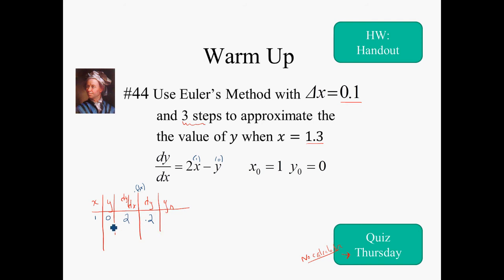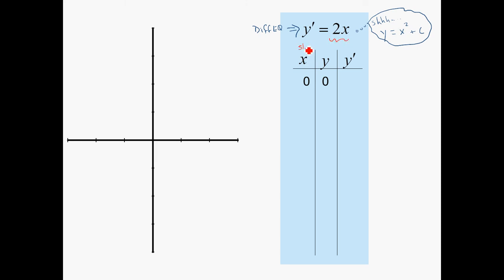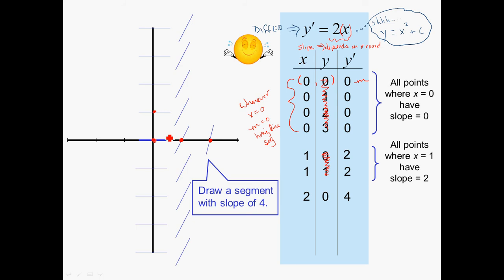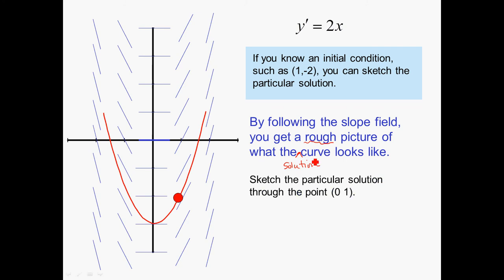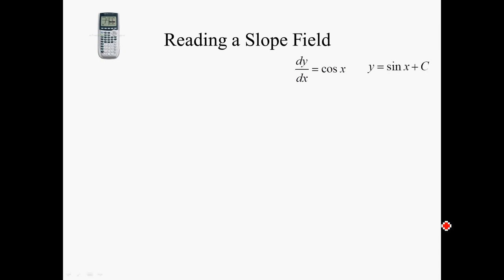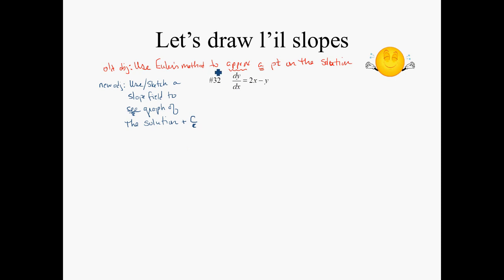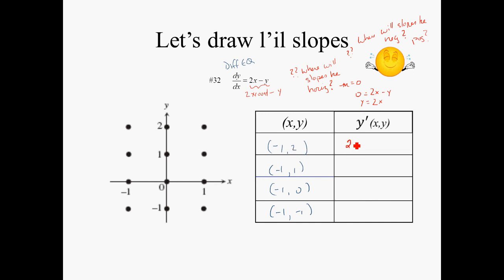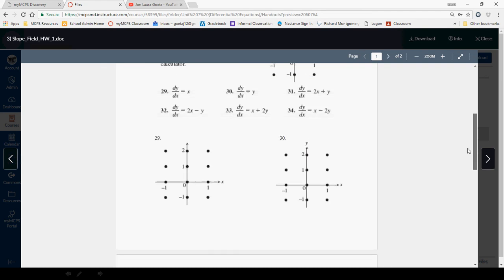BC Calc Slope Field 1